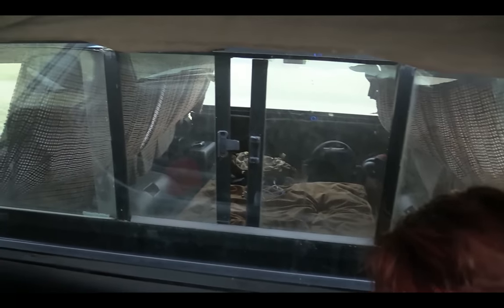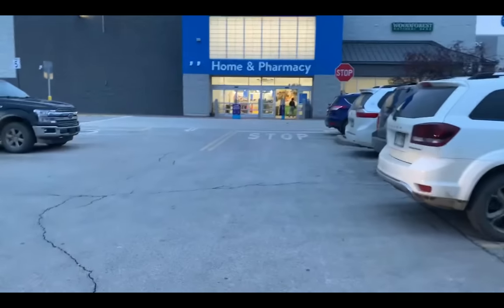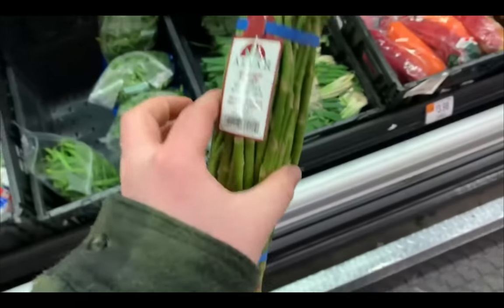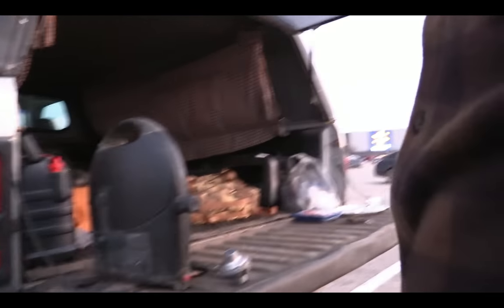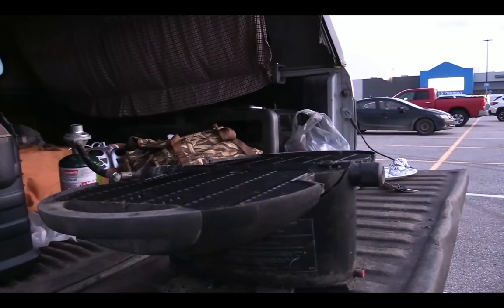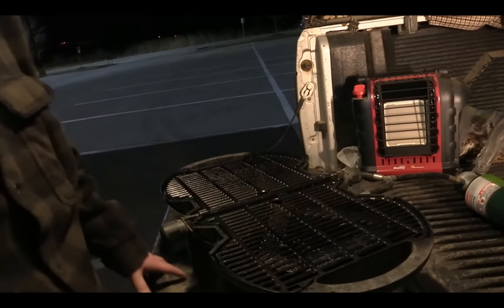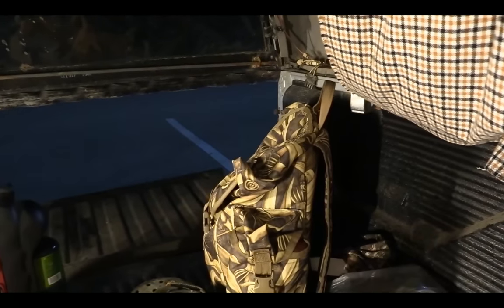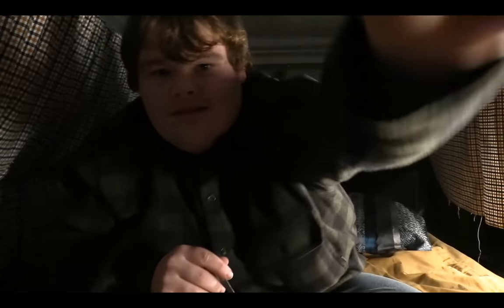Overnight Walmart Truck Camping With Heated Blanket